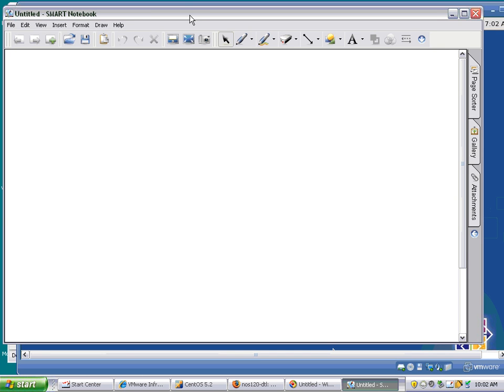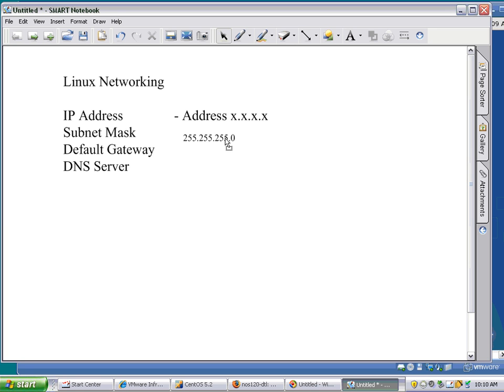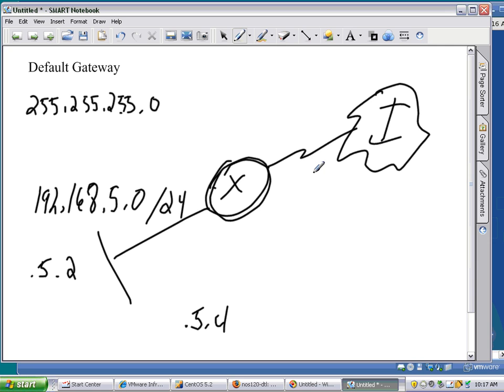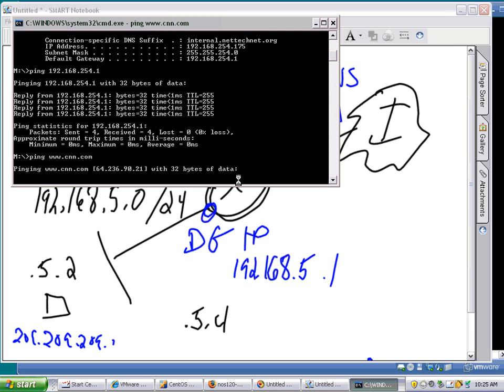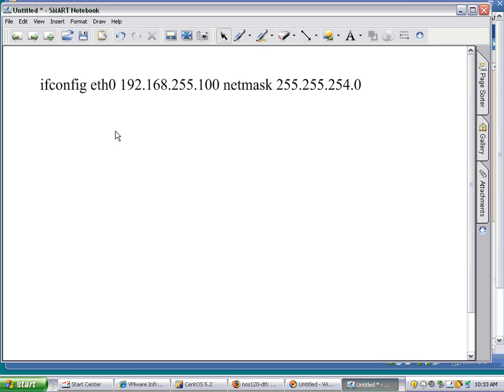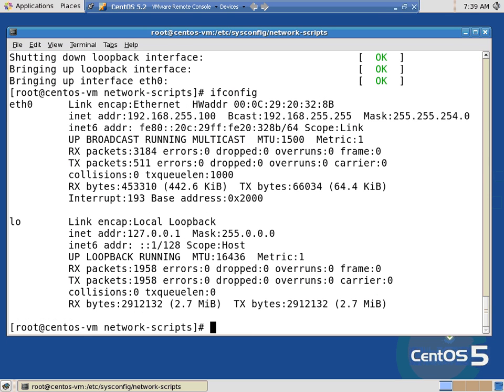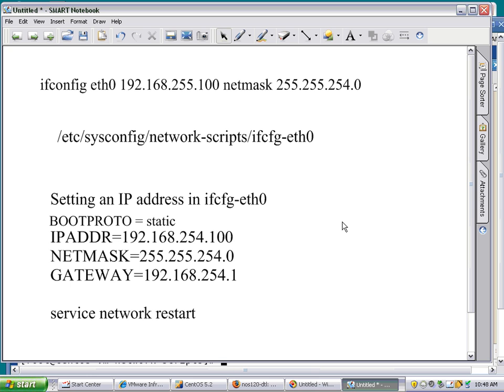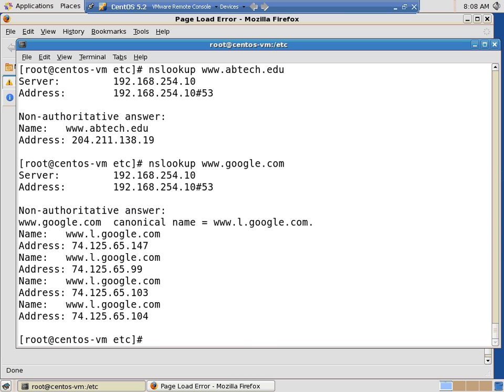linux networking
networking configuration in Linux